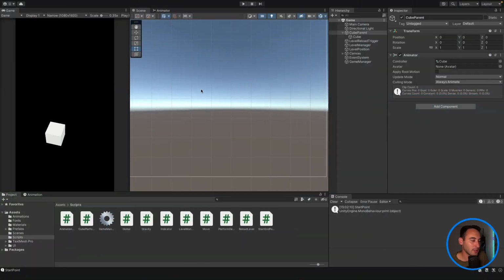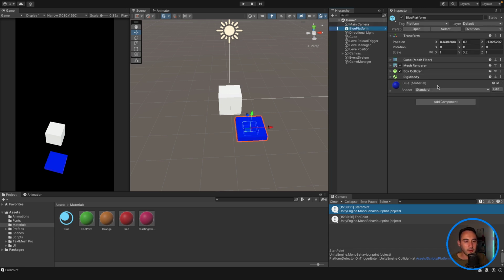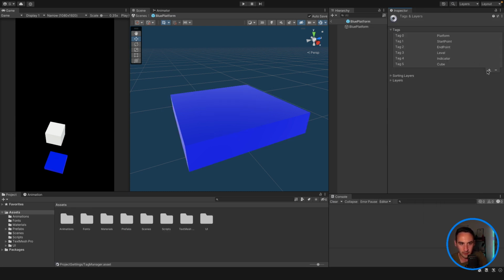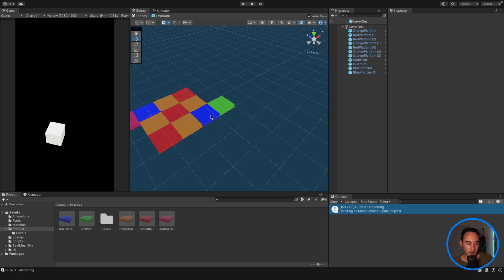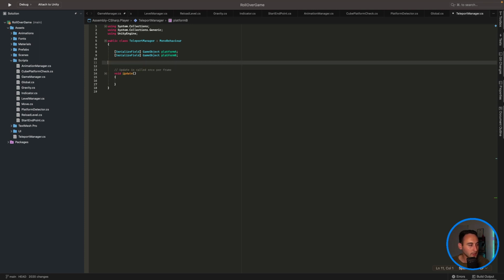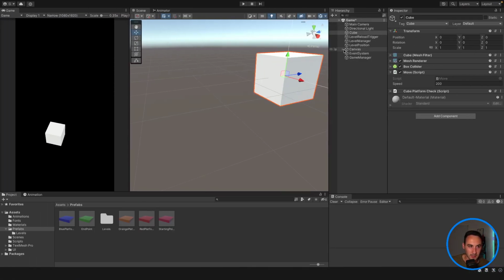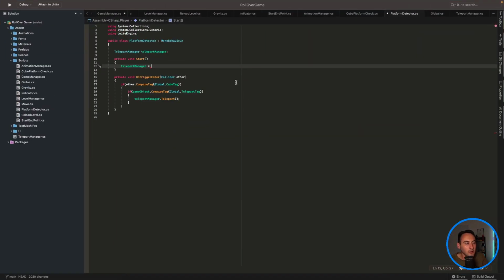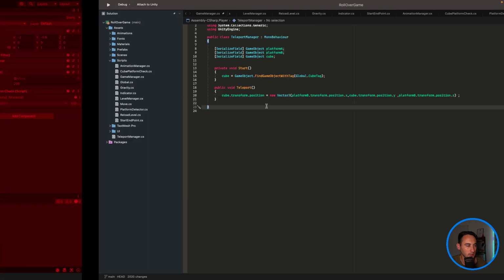Scrapping the animations and making a teleporting platform - Rolling Cube Episode 7